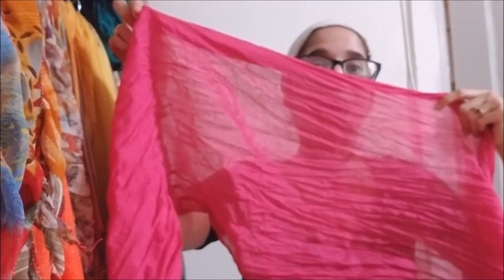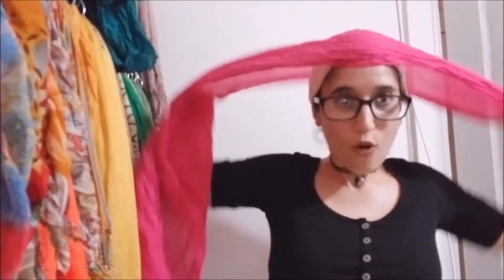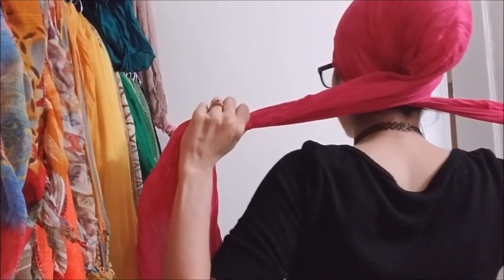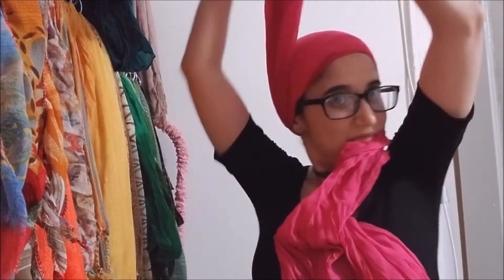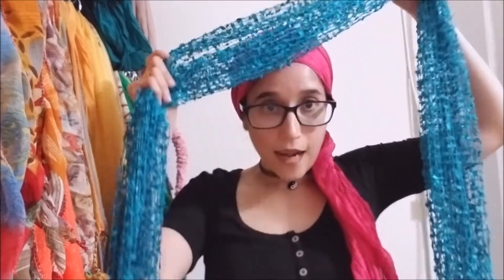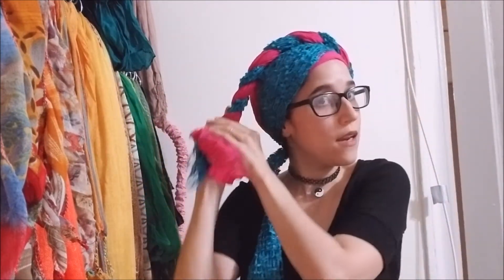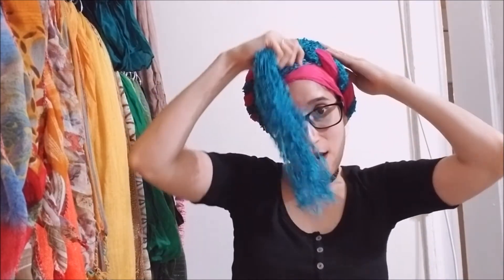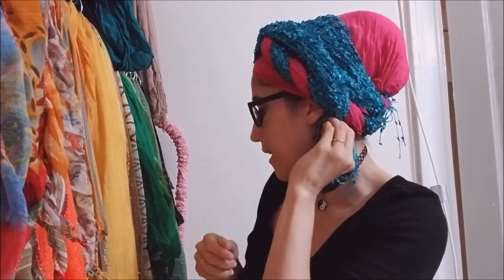Teal Wave Crown Tutorial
In this crown tutorial, Izayaa shows how to create three versions to a requested style by viewers.  Izayaa is using two rectangular scarves, of different textures providing contrast.  The crown design focuses on a wave that forms by one of the tails serving as the main feature of the style.

In addition, Izayaa briefly speaks about her crown creative medium as her lifestyle being featured through her channel.